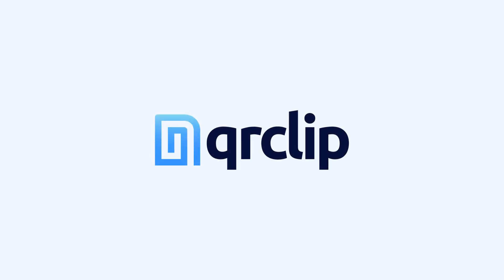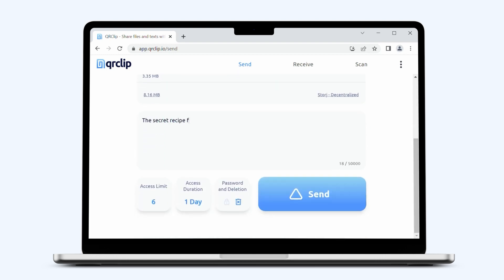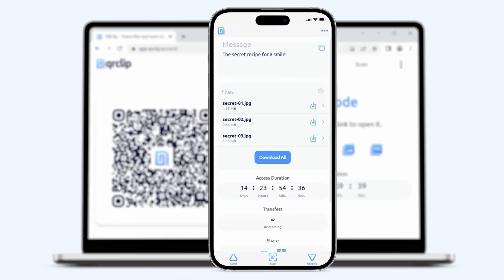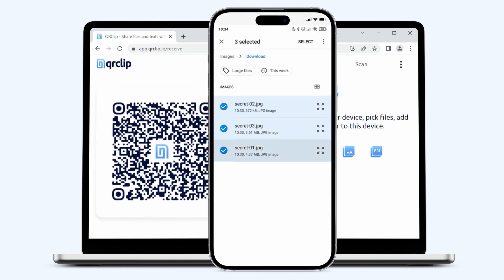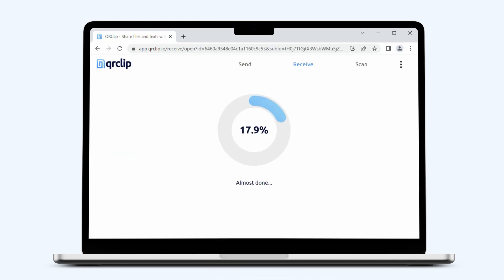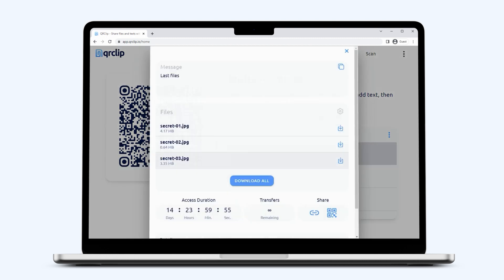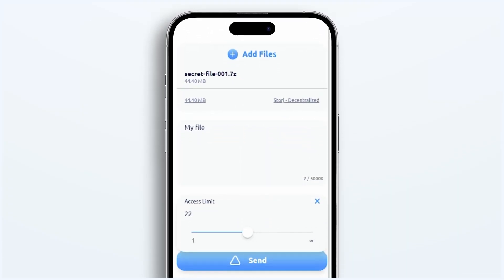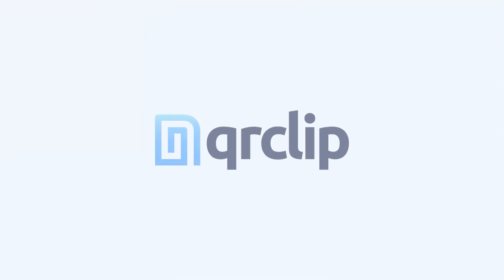QRClip: Secure File Sharing at Your Fingertips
Welcome to our official QRClip YouTube channel! We're excited to share with you the latest innovation in file sharing – QRClip.

QRClip is revolutionizing how we share and receive files, making the process as simple as scanning a QR code. No more sifting through countless emails or fiddling with various messaging apps. Our innovative technology streamlines the process for everyone, allowing you to instantly share or receive files at your convenience.

In this video, we'll walk you through the effortless process of using QRClip. See for yourself how easily you can select a file, create a secure QR code or a link, and share it in no time. You'll also learn how QRClip enables secure file transfer from your smartphone to a PC and vice versa, all with a quick scan.

Ever thought about collecting multiple files from a group in real-time? Well, with QRClip's Multi-Receiver QR code, you can gather files seamlessly and conveniently. All your files, securely in one place, within seconds.

But it's not just about simplicity and convenience. Security is at the forefront of QRClip's design. With zero-knowledge architecture, state-of-the-art 256-bit encryption, and optional password protection, your files are protected at all times. Plus, with our self-destructing QR codes and links, you maintain control over your data's accessibility.

QRClip is all about redefining file sharing with a focus on simplicity, security, and versatility. Join us in this video to see how we're changing the file sharing game, one QR code at a time.